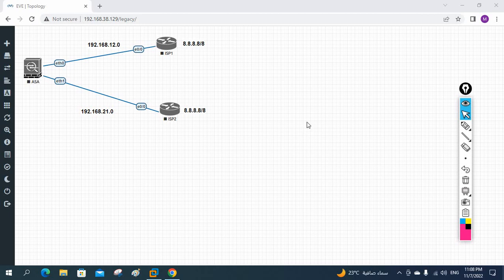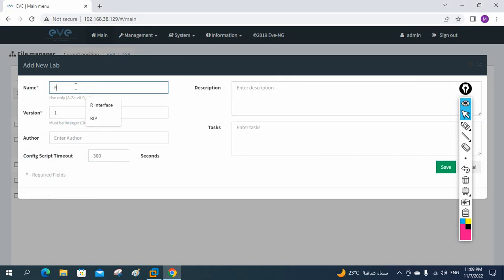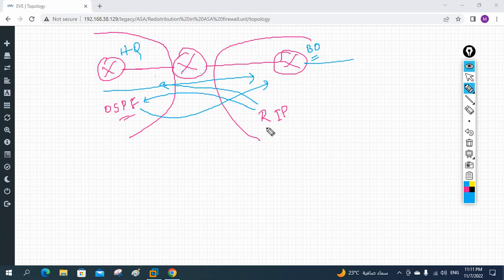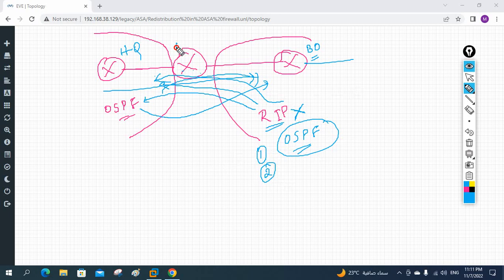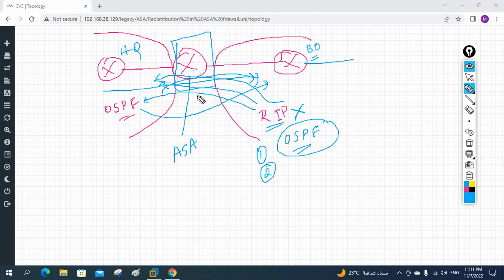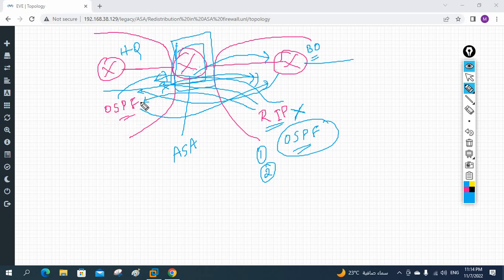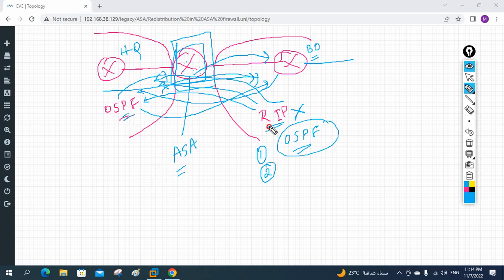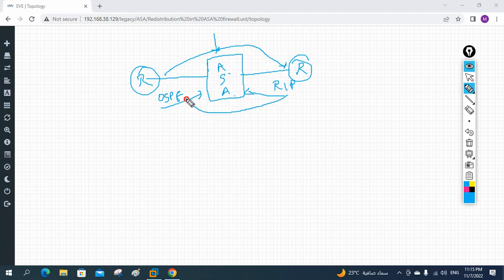18.Introduction to Redistribution | ASA | Networkforyou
18.Introduction  to Redistribution  | ASA | Networkforyou

In this video we are going to discuss Redistribution Introduction.
Routing Protocols Redistribution:
o Redistribution allows Firewall to run more than one routing protocol.
o Redistribution allows Firewall to share routes among routing protocols.
o It is the process of distributing routes learned from one source to another.
o For Redistribution at least one working physical link in each routing domain.
o Redistribution is useful in case when networks are expanding or are merging.
o Routes can only be redistributed at Firewalls that run both routing protocols.
o Static routes and Connected routes can also be redistributed in Firewalls.
o Only routes present in routing tables can be redistributed in Cisco ASA.
o When redistributing routes, ensure metric compatibility of protocols.
o Route redistribution runs on the Firewall that connects two networks.
o Configure a default hop count for everything redistribute into RIP.
o Configure K-Values for everything redistribute into EIGRP protocol.
o By default, redistribute into Dynamic Routing protocol OSPF cost is 20.
o For each protocol, the redistribution is slightly different than other.
o Routing Redistribution is always happens on outbound direction
Thanks.

About us:
Thanks